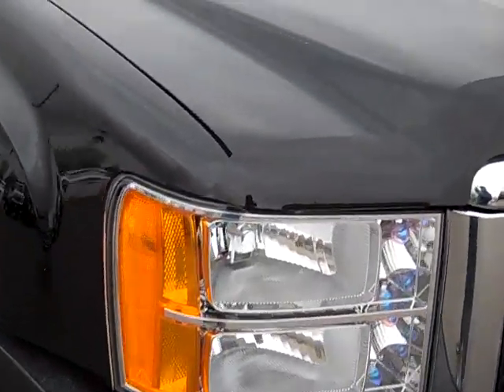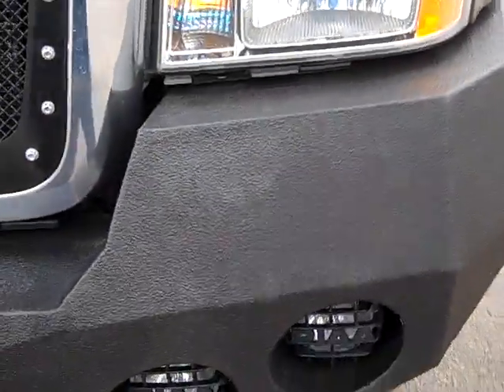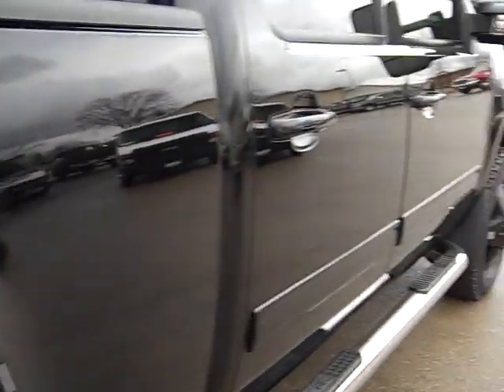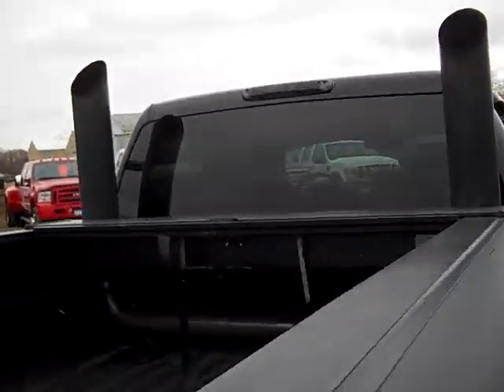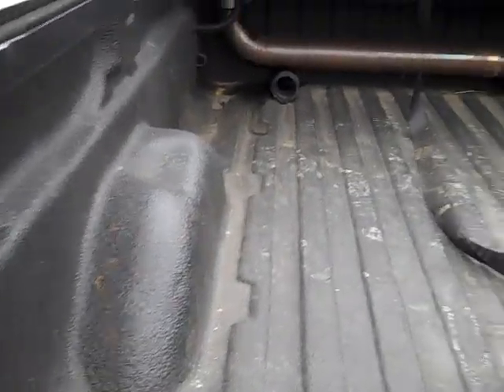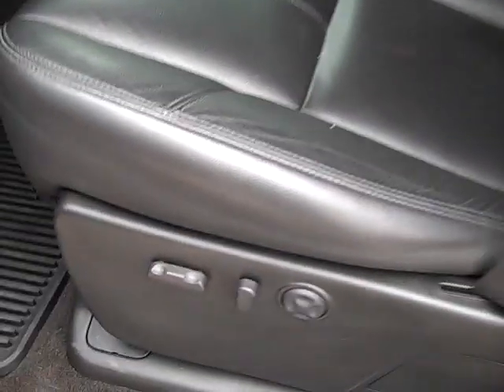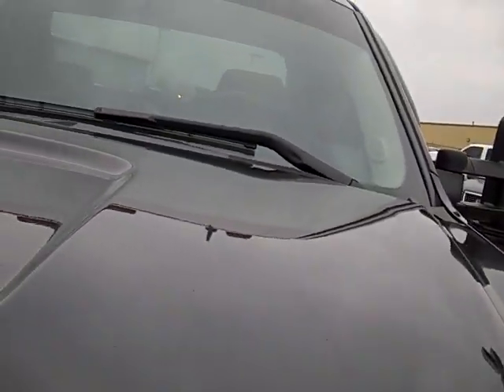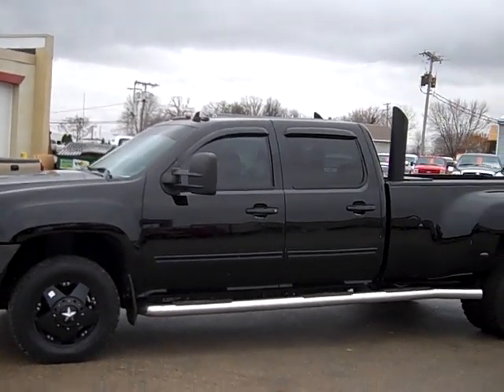18415 2008 GMC 3500 CREW LONG DRW 6.6 LITER DURAMAX DIESEL LMM 4WD MAD MAX $35,997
STOCK: 18415
PRICE: $35,997
VIN: 1GTJK33628F129575
MILES: 44,788
6.6L DURAMAX DIESEL, LMM ENGINE, 365 HORSEPOWER HIGH OUTPUT MOTOR, NAVIGATION SYSTEM WITH NAV DISC INCLUDED, FULL FOUR DOOR CREW CAB, LONG BOX, DUAL REAR WHEEL DUALLY DRW, SLT PACKAGE 4SA, ALLISON SIX SPEED TAP SHIFT AUTOMATIC TRANSMISSION, TURN DIAL 4X4 FOUR WHEEL DRIVE, DUAL STACK EXHAUST STACKS, EDGE JUICE WITH ATTITUDE MONITOR, POWER SUNROOF, CUSSTAON IRON BULL BLACK FRONT AND REAR BUMPERS(VERY SHARP!), ONSTAR, XM SATELLITE RADIO CAPABILITIES, TOWING PACKAGE(RECEIVER HITCH, WIRING, & TRANSMISSION COOLER), 3.73 GEARS WITH LIMITED SLIP DIFFERENTIAL, TELESCOPIC TOW MIRRORS WITH BUILT IN DIRECTIONAL SIGNALS, FULL LENGTH STAINLESS STEEL PUTCO TUBE BOSS BARS, ROLLING TONNEAU COVER, SPRAY-IN BEDLINER, INTEGRATED FACTORY ELECTRIC BRAKE CONTROLLER, BF GOODRICH ALL TERRAIN T/A LT245/75 R17 TIRES, POWER PEDALS, KEYLESS ENTRY WITH FACTORY REMOTE START, CD PLAYER, BOSE SOUND SYSTEM, REAR AUDIO CONTROLS, LOCKING TAILGATE, REVERSE SENSORS, HOMELINK SYSTEM WITH THREE PROGRAMMABLE LIGHTING,SECURITY,GARAGE BUTTONS, MULTI-FUNCTION STEERING WHEEL, DRIVER INFORMATION CENTER, L.A.T.C.H. CHILD SAFETY SYSTEM, DUAL CLIMATE CONTROL, REAR DEFROST, COMPASS/TEMPERATURE REARVIEW MIRROR, TINTED WINDOWS, PIAA FOG LIGHTS, CLEARANCE LIGHTS, VENT SHADES, BUG SHIELD, BODY GUARD BLACK GRILL GUARD, AIR, CRUISE, TILT, POWER LOCKS, POWER WINDOWS, FACTORY POWERTRAIN LIMITED WARRANTY UNTIL 100,000 MILES! THIS TRUCK IS ELIGIBLE FOR A 100,000 MILE EXTENDED PARTS AND SERVICE AGREEMENT! VERY VERY CLEAN INSIDE AND OUT! THIS IS HANDS DOWN THE SHARPEST CREWCAB LONGBOX DUALLIE ON OUR LOT! THIS TRUCK IS ONE OF A KIND WITH EASILY OVER $5000 IN ACCESORIES AND OPTIONS! DON'T LET THIS AWESOME TRUCK GET AWAY! MAKE YOUR MOVE BEFORE THIS ONE IS GONE! 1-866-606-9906. VIEW OUR COMPLETE INVENTORY OF OVER 350 TRUCKS AND SUV'S
STOCK: 18415
PRICE: $35,997
VIN: 1GTJK33628F129575
MILES: 44,788